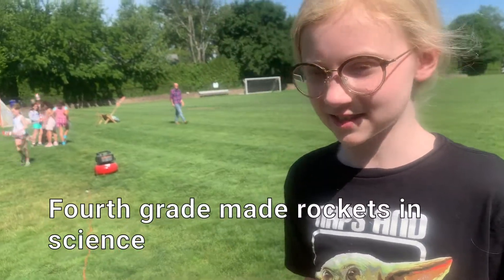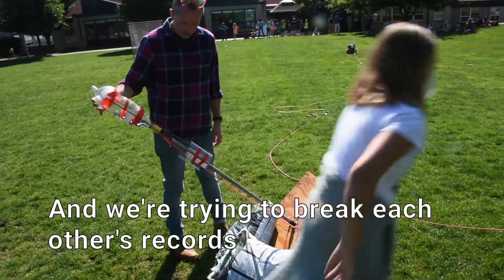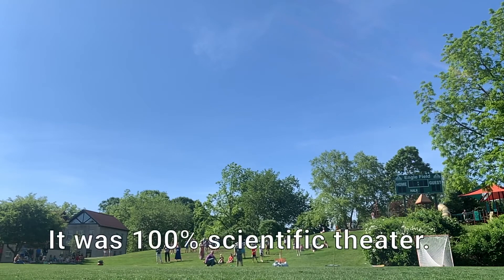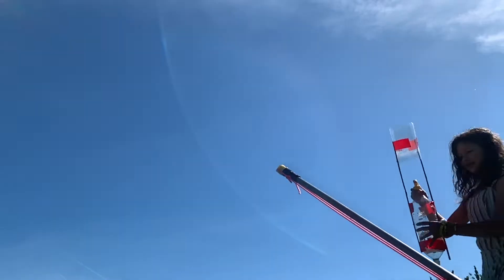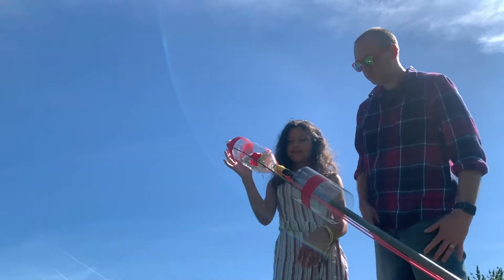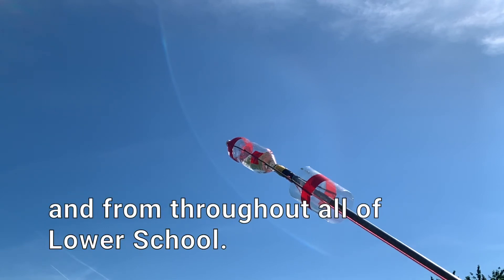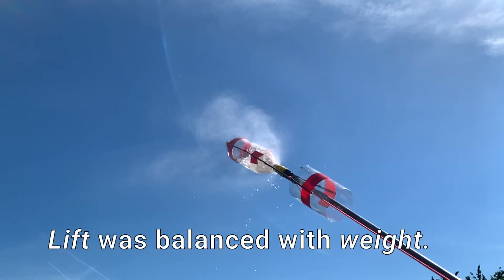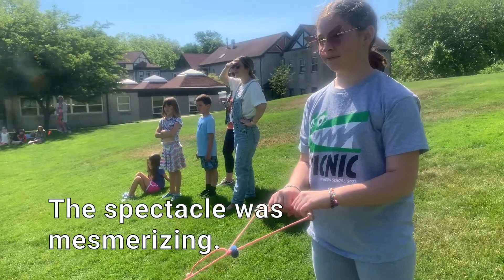Fourth grade rocket launches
It was one part engineering challenge.

It was one part fireworks display.

It was 100% scientific theater.